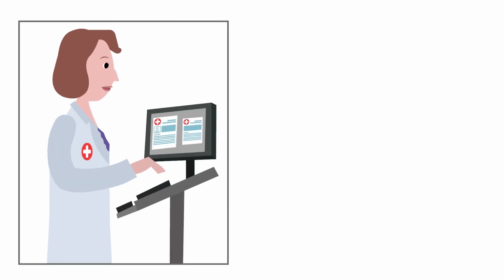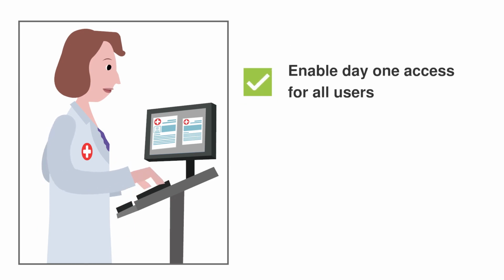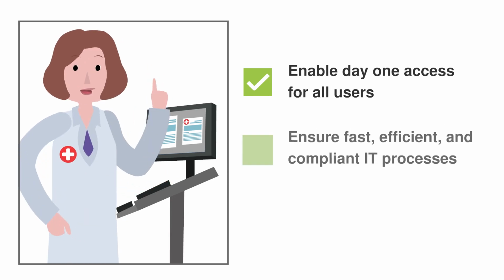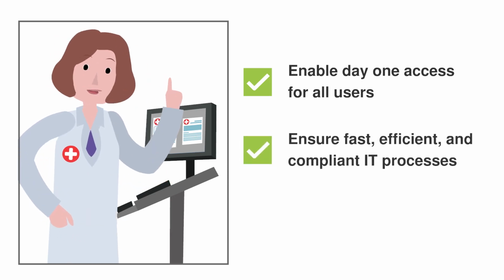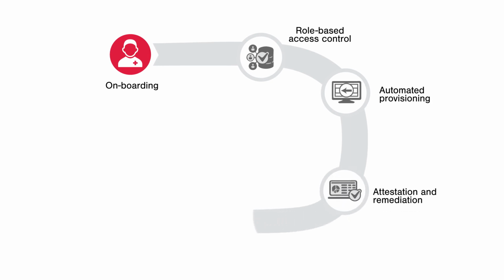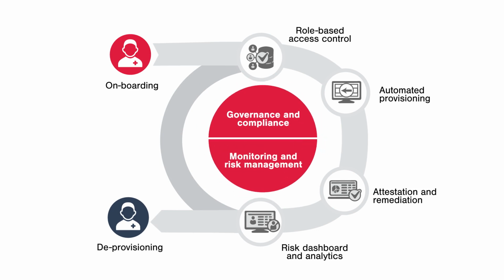Imprivata Identity Governance Explainer Video [Illustrate It Video]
Explainer video by Illustrate It Video. To see more of our animated videos go